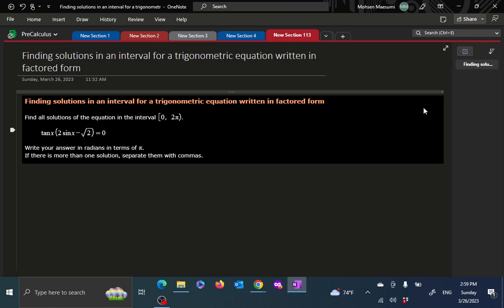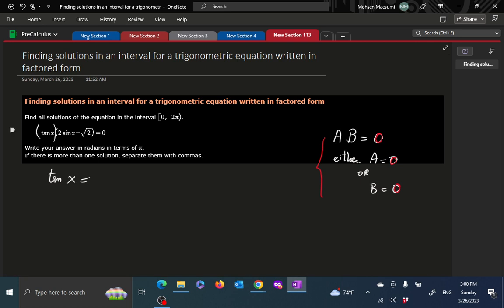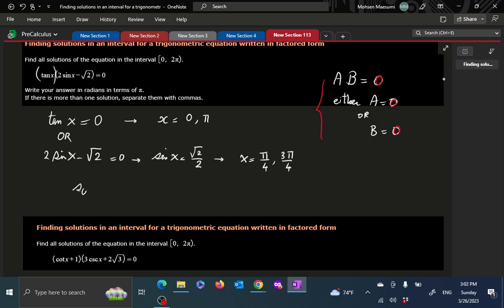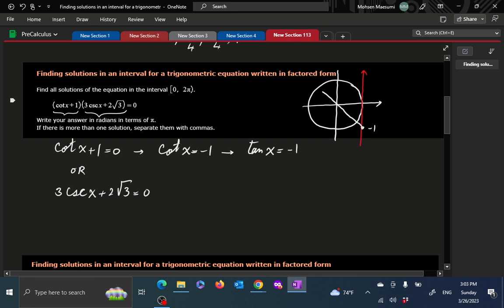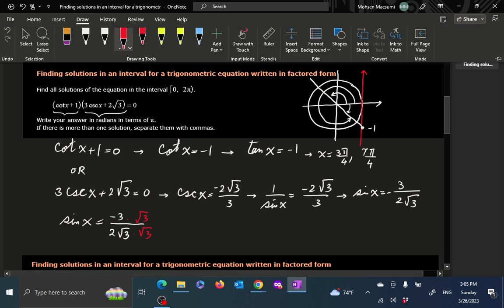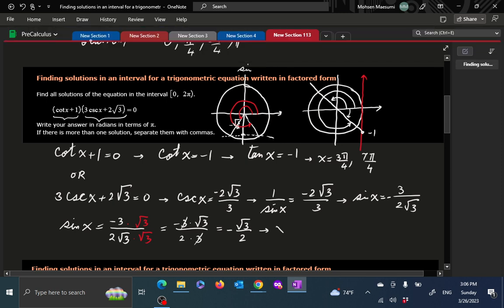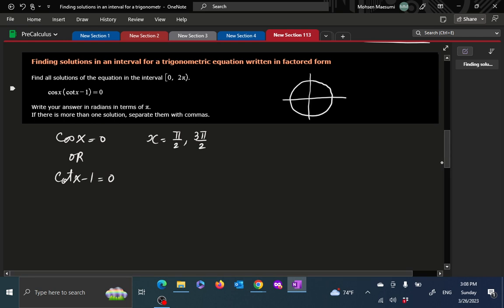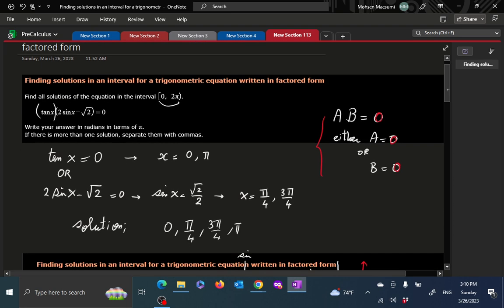5.5.e Finding solutions in an interval for a trigonometric equation written in factored form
example (2 sin x +1) (tan x  +1 )=0

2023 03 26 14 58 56